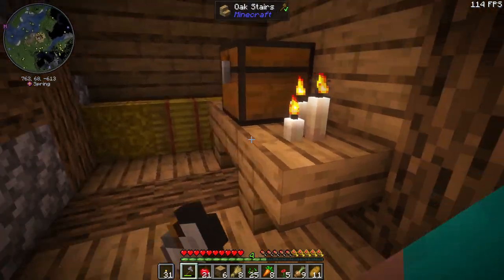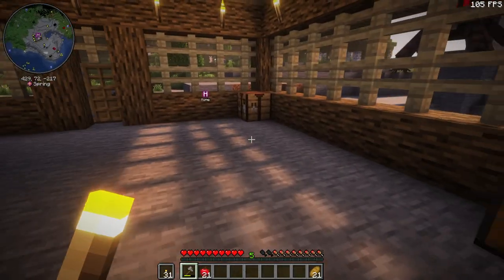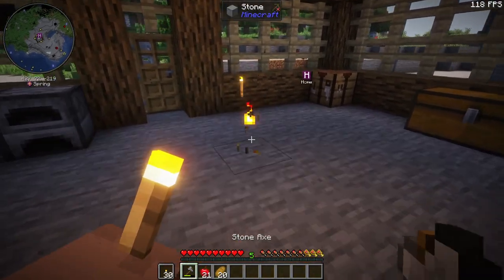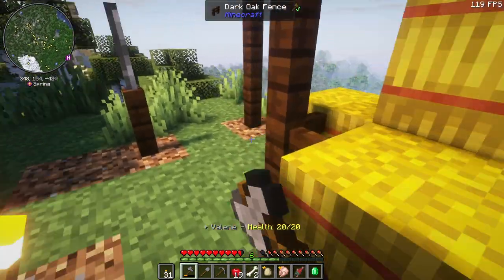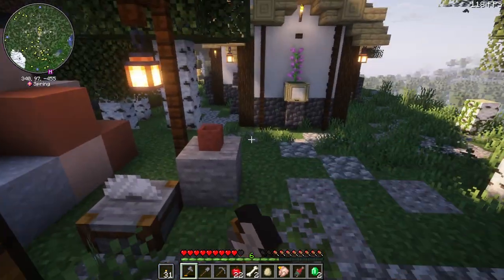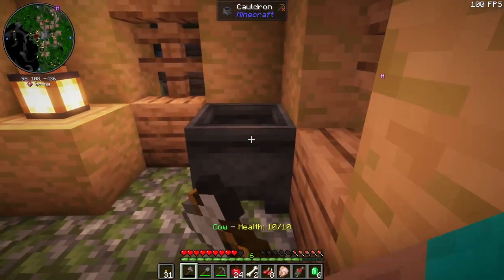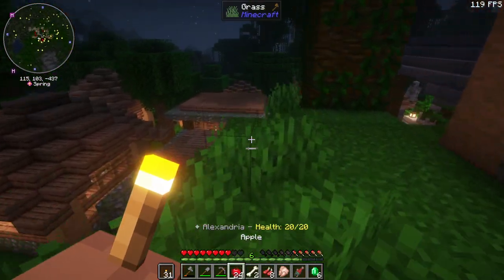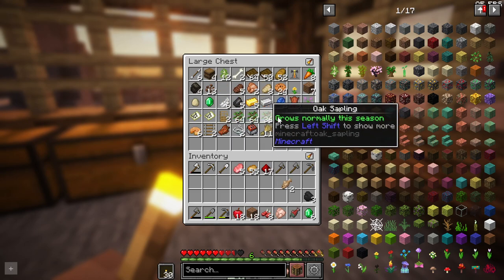Minecraft Survival: Uncovering Hidden Villages - Chill Let's Play Ep. 2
Welcome back to another episode of my chill Minecraft Survival Let's Play series! In today's video, we set out on an exciting exploration adventure to uncover the secrets hidden within this modded world.

Join me as I venture beyond our cozy base and stumble upon a cluster of fascinating villages. Each village has its own unique charm, architecture, and inhabitants, offering a fresh experience and new opportunities for discovery.

As I explore these villages, I'll interact with the villagers, uncover their trades, and learn more about the culture and history of this world. I'll also be on the lookout for any valuable resources or rare items that could help us in our survival journey.

Throughout the episode, I'll share my thoughts and insights on the villages, discuss the mods that make them unique, and ponder the possibilities they present for our future adventures.

So, sit back, relax, and enjoy this laid-back exploration episode as we unravel the mysteries of these intriguing Minecraft villages together.

As always, I'd love to hear your thoughts, suggestions, and ideas in the comments below. Your support means the world to me!